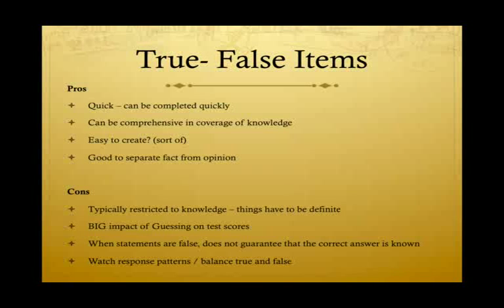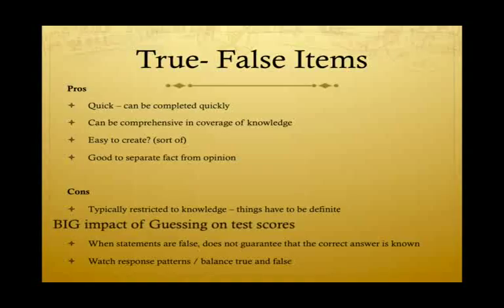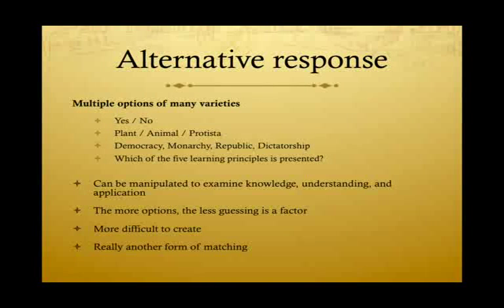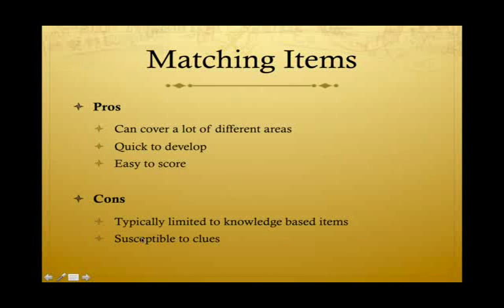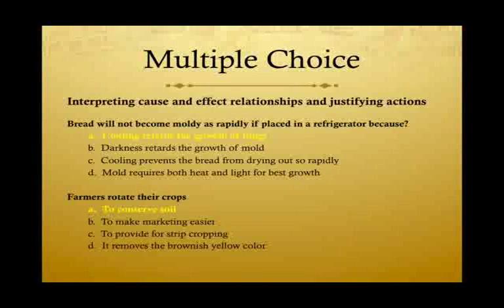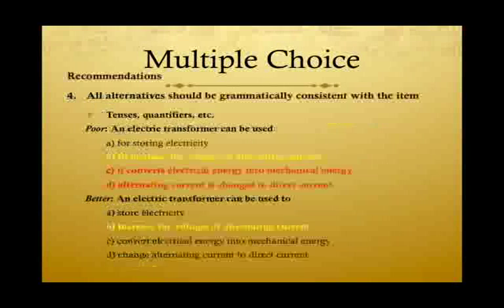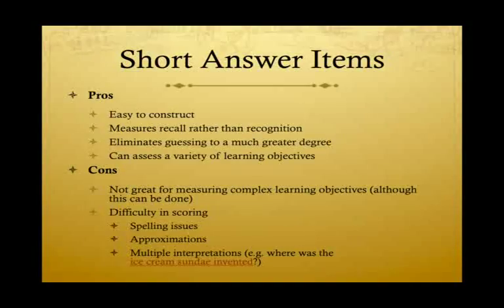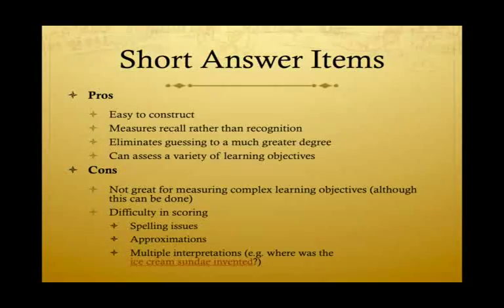Objective test items